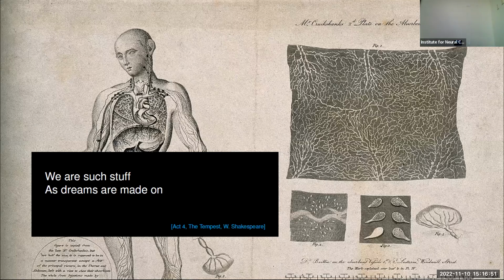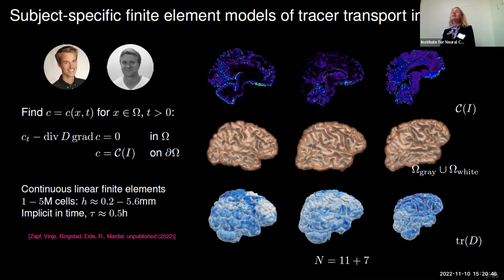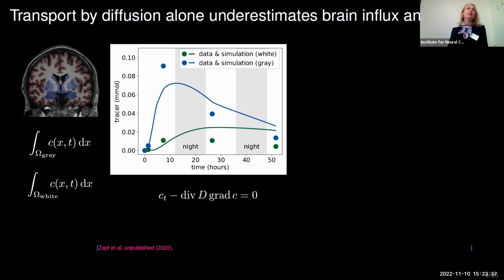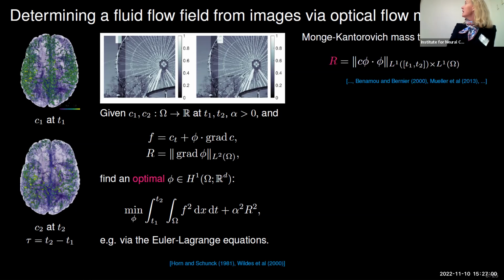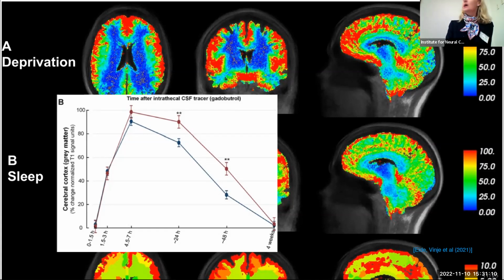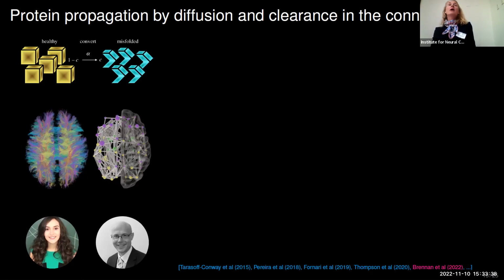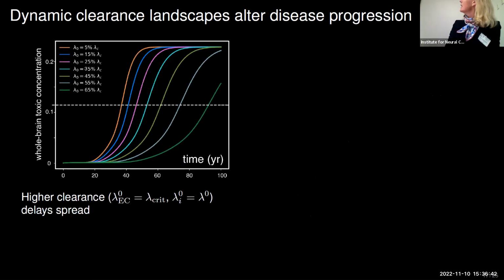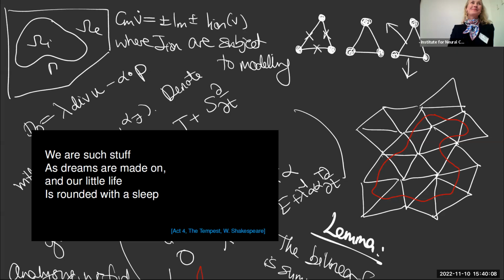2022 Brain, Mind, and Body - Marie Elisabeth Rognes (Simula Research Laboratory, Norway)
Marie Elisabeth Rognes, Simula Research Laboratory, Norway
Such Stuff as Dreams are Made: A Computational Tale of Optimal Transport and Brain Clearance